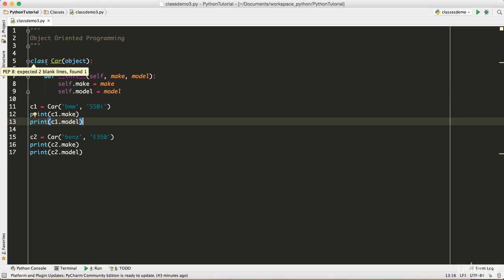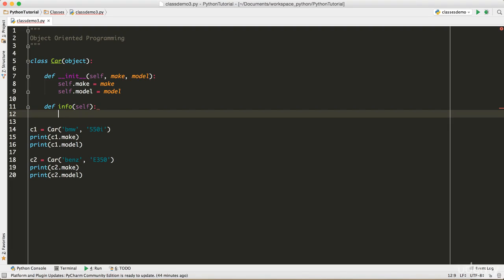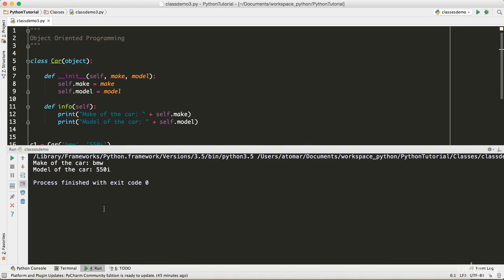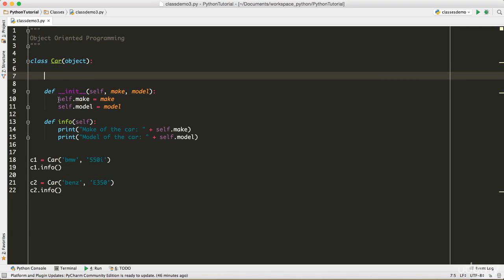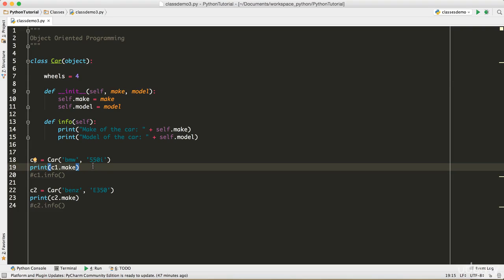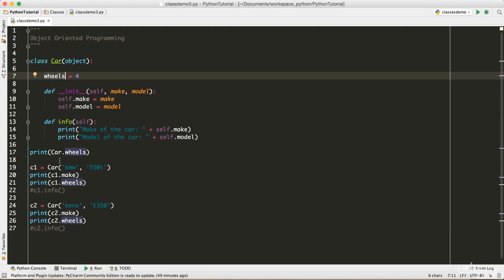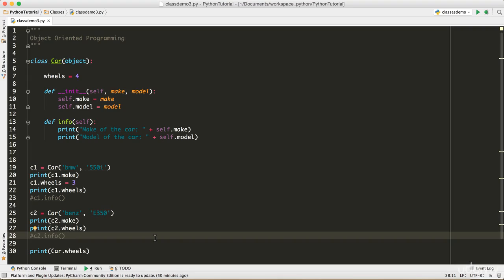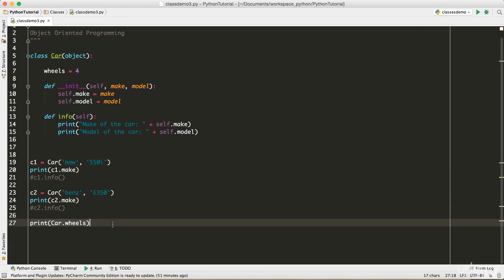Create Your Own Methods - Learn Python 3 Lesson 42